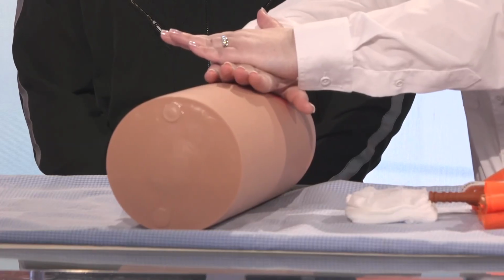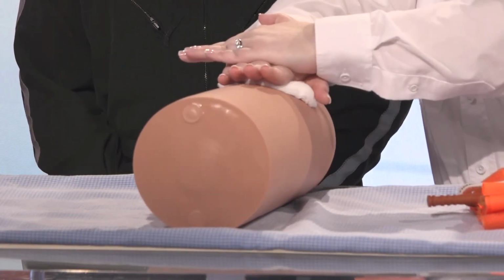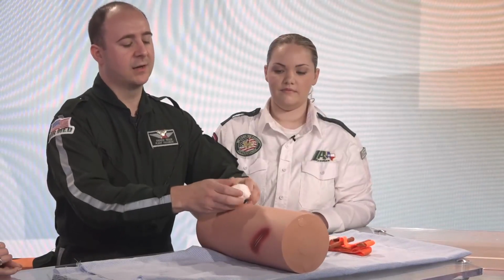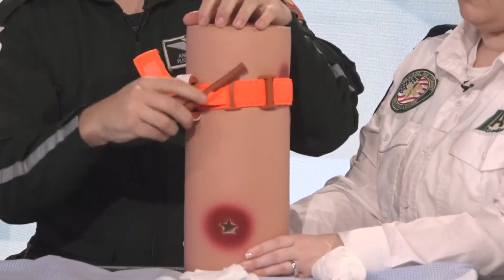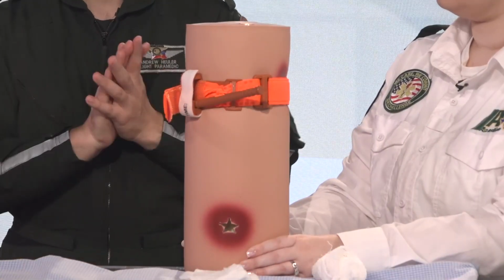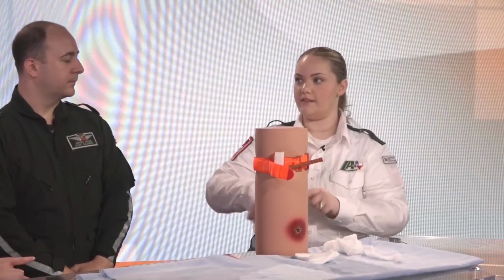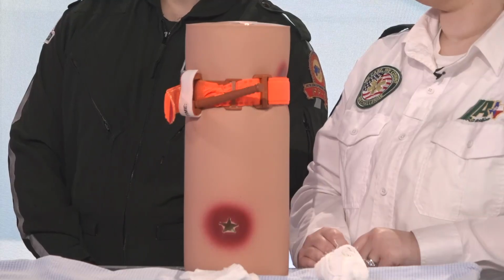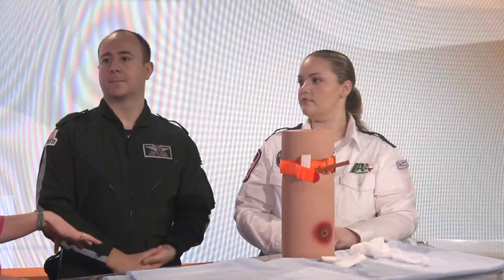Southeast Texas experts share tips on stopping severe bleeding in emergencies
In a traumatic emergency, knowing how to control bleeding can buy critical time before help arrives and local first responders say it’s a skill anyone can learn.

Andrew Heuler and Hannah Mason shared “Stop the Bleed” guidance for viewers in Southeast Texas, emphasizing that bleeding control is a key first step in trauma care.

They said the first thing to do is call 911 and tell dispatchers where you are and what happened. Next, they advised exposing the injury to find the source of the bleeding which may mean cutting or ripping clothing or pulling pant legs or sleeves up to locate the wound.

Once the bleeding is found, they recommended applying direct pressure with both hands as hard as possible, using body weight if needed. If direct pressure alone isn’t enough, they said to place any available cloth material such as a jacket, shirt or blanket on top of the wound and continue pressing down firmly.

If bleeding continues, they described moving to wound packing by taking whatever is available, such as a towel or T-shirt, and stuffing it into the wound to fill the cavity, then applying pressure again to help the clotting process.

If those steps still don’t stop the bleeding, they said a tourniquet may be needed. They advised placing it about two inches above the wound and tightening it until the bleeding stops. They also said it’s important to note the time the tourniquet is applied to help responders on scene and hospital staff providing care.

If a commercial tourniquet isn’t available, they said a strong, sturdy rope can be used along with a stick or similar object to create a windlass to tighten it. They also said a shoelace could be used with a stick, and that a men’s belt can work as well.

Heuler and Mason said rapid bleeding control matters because “bleeding is the first preventable major cause of death after trauma.” They added that “the only true treatment for bleeding is more blood,” which is why the goal is to slow blood loss and get the person to a hospital.

They estimated traumatic injuries requiring response happen “30 to 50 in Southeast Texas a day.”

They also said they have responded to emergencies where bleeding control by bystanders made “a huge difference,” stabilizing a patient before crews arrived. They noted that 911 dispatchers can also talk callers through steps over the phone, calling it “a lot of teamwork.”

For those who want training, they said regional Stop the Bleed classes are offered throughout the U.S., and that Acadian offers Stop the Bleed and first aid classes. They directed people to stopthebleed.org for more information.

They also stressed a final reminder: make sure you’re safe before providing care, and move someone to a safer location if you can.

For all of the day’s top local and national news,

Sinclair, Inc. is one of the largest and most diversified television broadcasting companies in the country today. Sinclair owns and operates, programs or provides sales services to 163 television stations in 77 markets, after pending transactions.